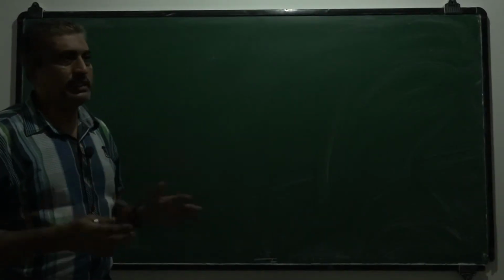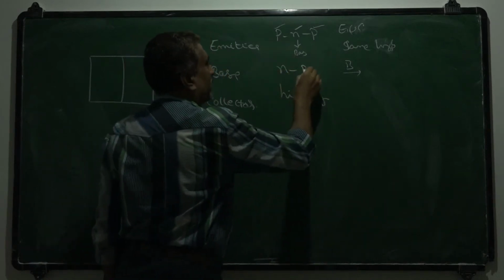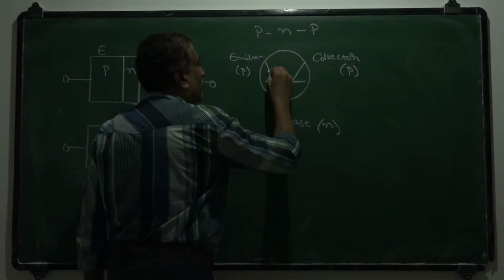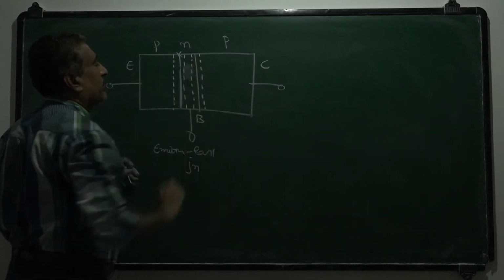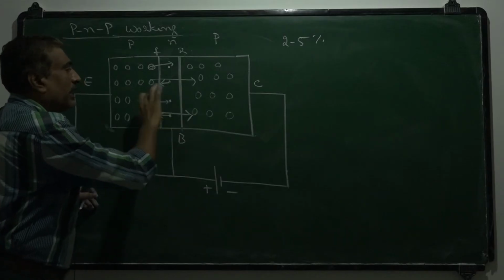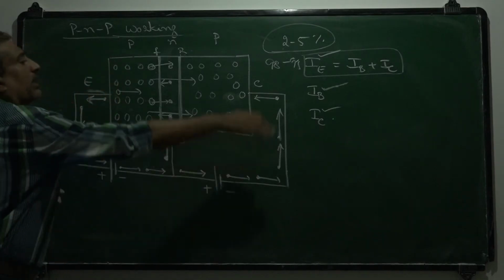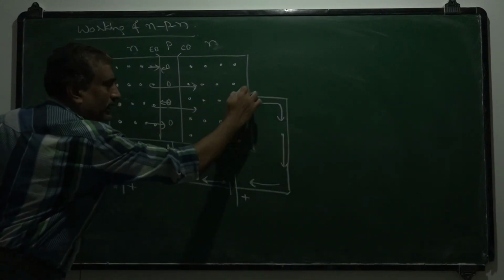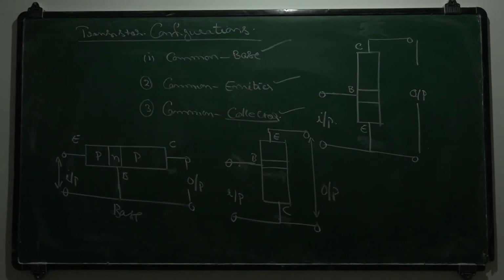12TH PHYSICS SEMICONDUCTORS LEC 6